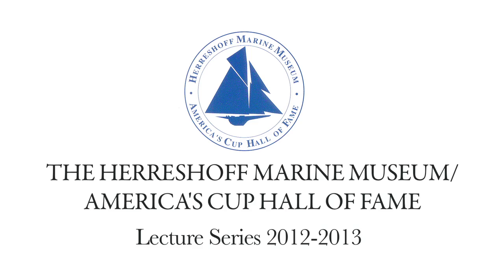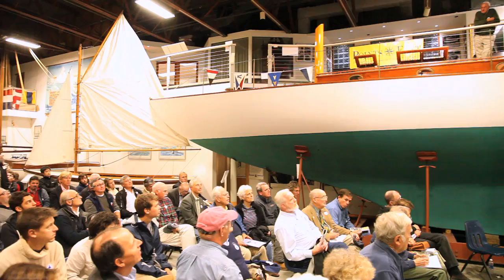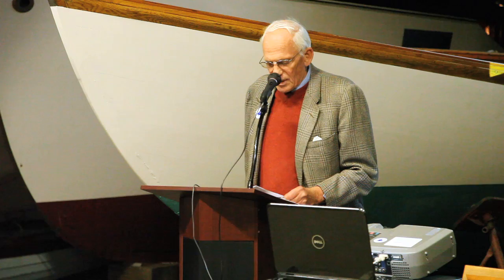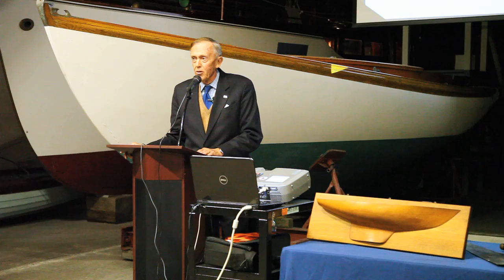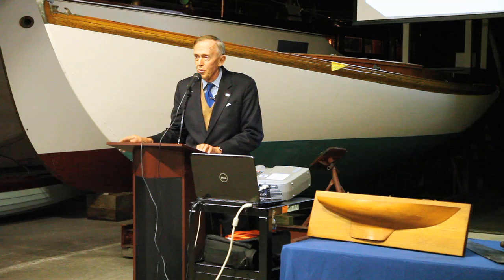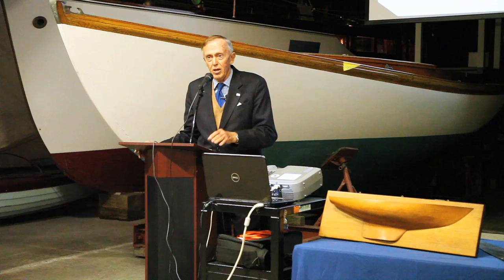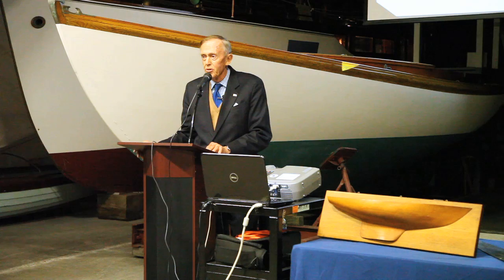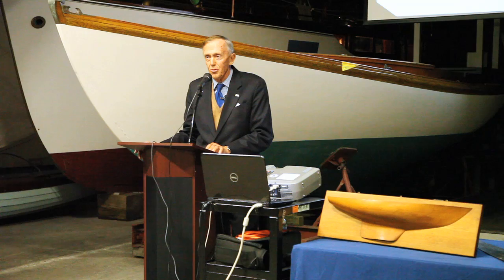01 The Herreshoff Method - Dyer Jones Introduction